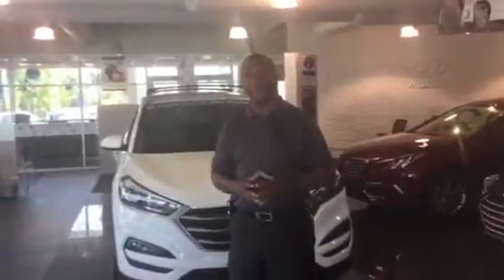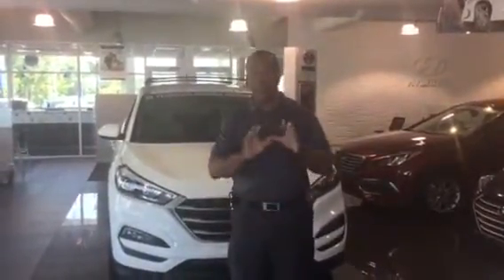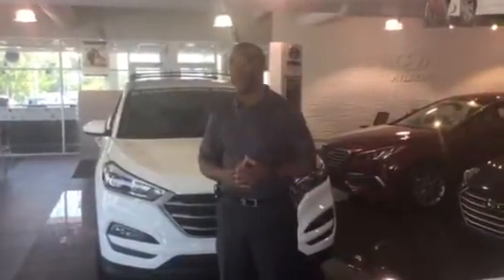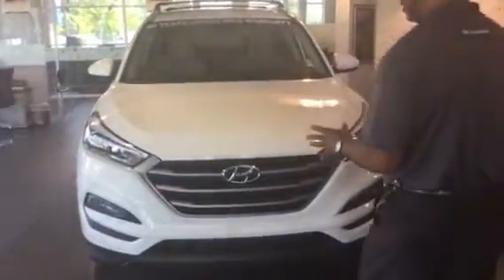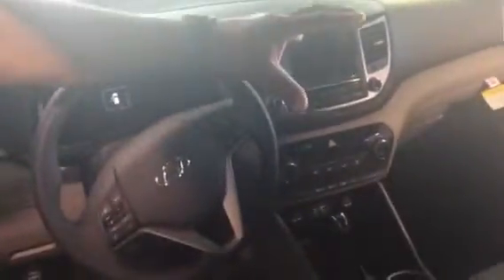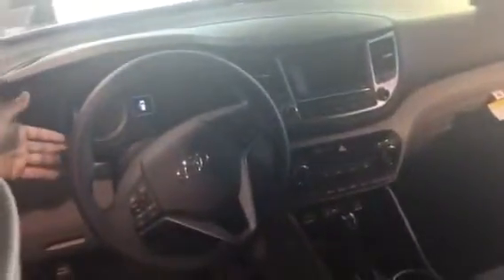Hi Terri...Check out this video!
Tameron Hyundai 2016 Hyundai Tucson